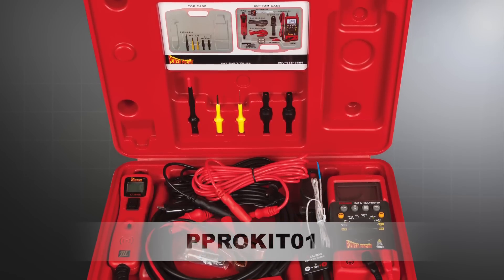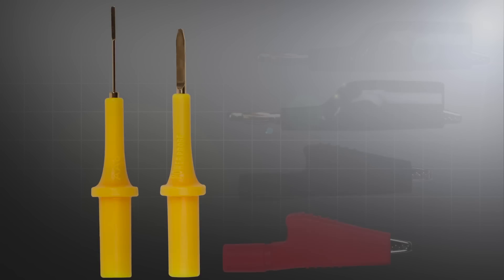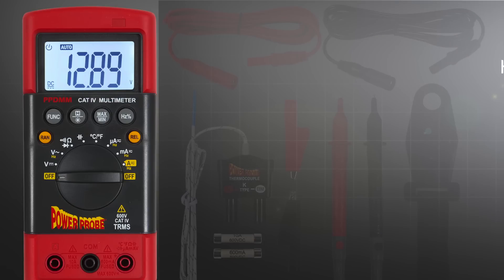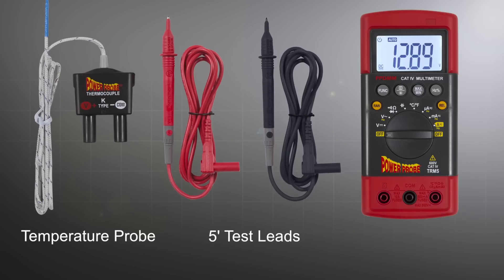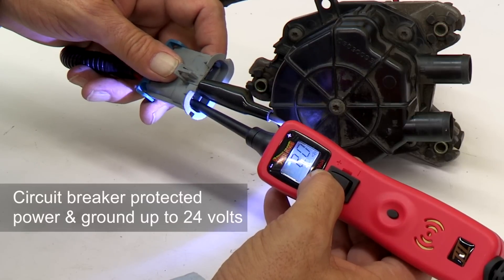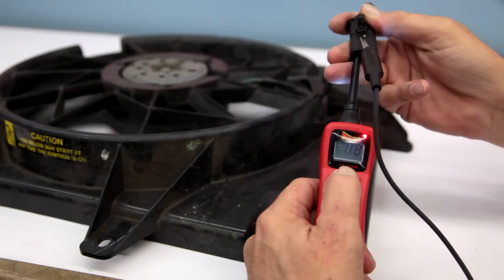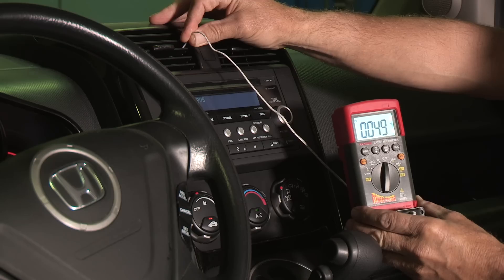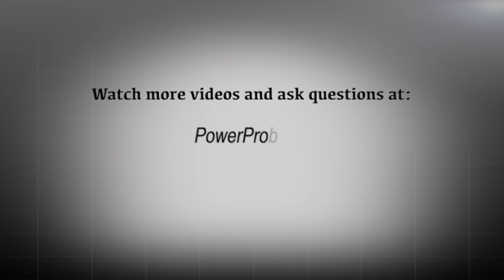Power Probe 3 and Digital Multimeter Kit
The Power Probe Professional Testing Electrical Kit provides the ability circuit testing Power Probe III combined with the diagnostic capabilities of the PPDMM. This kit includes a Power Probe III Circuit Tester (PP3CS), Cat-IV 600V Digital Multimeter (PPDMM), 2- 10 foot 18 Gauge Leads, 2- Alligator Clips, Spare 600V 10 Amp fuse, Spare 600V 600 Milliamp fuse, Spaded Back Probe, Pin Back Probe, Instructional DVD, all in a convenient blow molded carry case.